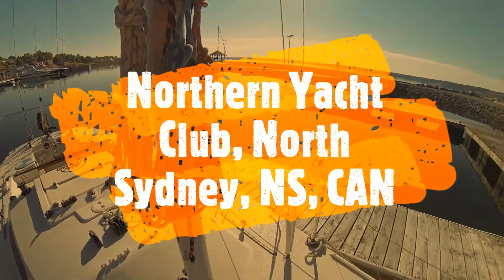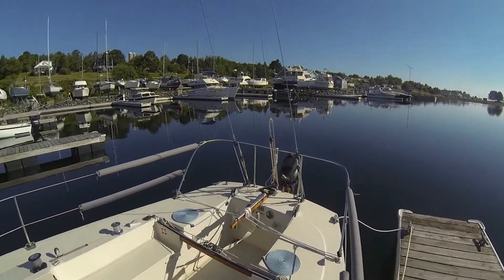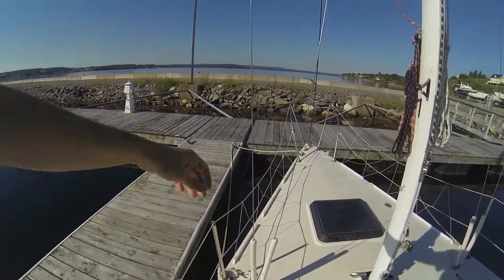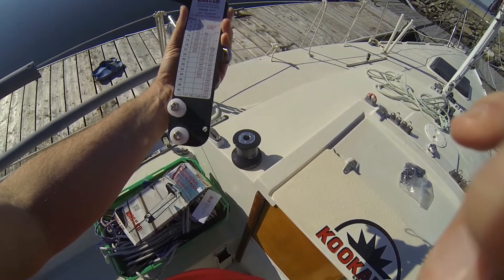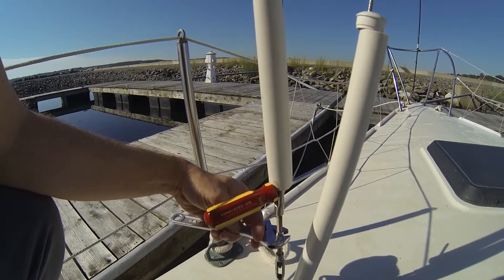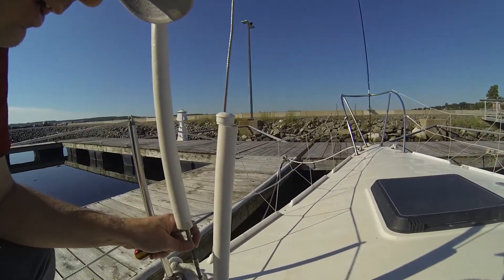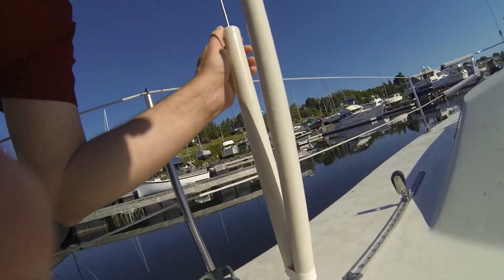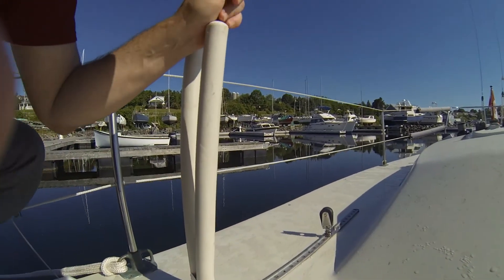Tuning a Kirby 25 Sailboat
Initial rough tune of a Kirby 25 Sailboat using a Loos &Co. PT-1 Tuning Gauge